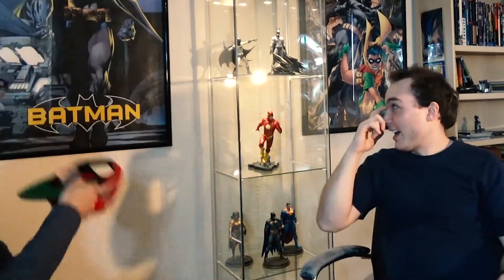First REACTION THOUGHTS to Pattinson in the BATSUIT!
Eli and Matthew give a discus about Robert Pattinson's bat-suit in detail that will be featured in the upcoming 2021 movie The Batman directed by Matt Reeves.